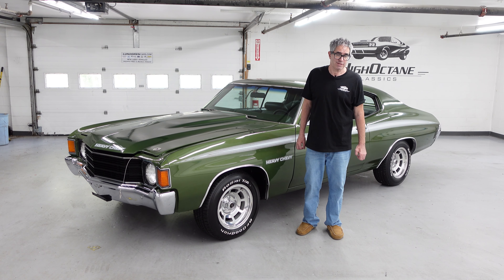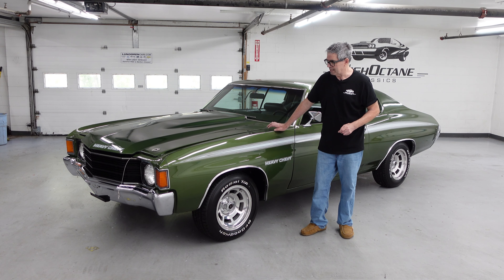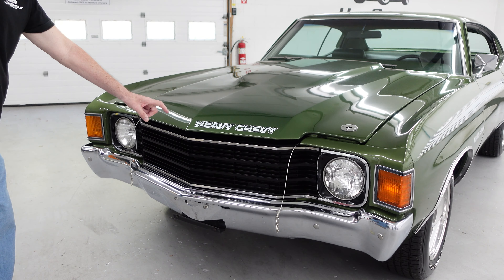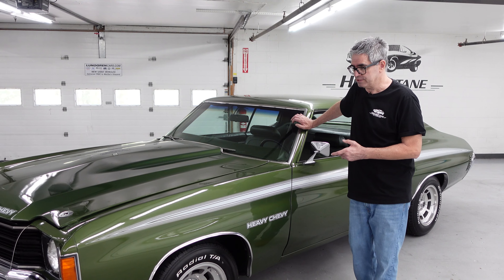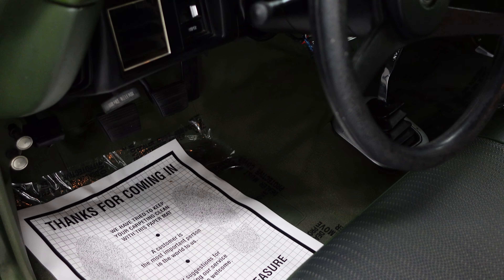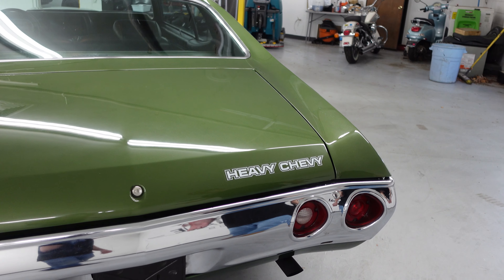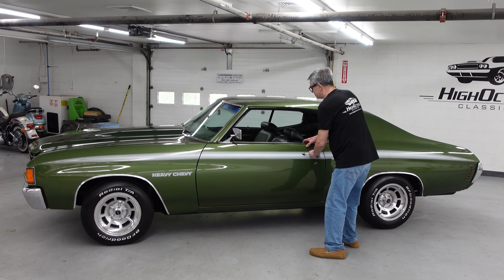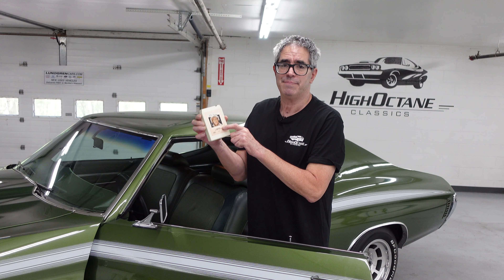1972 Heavy Chevy Walkaround with Steve Magnante